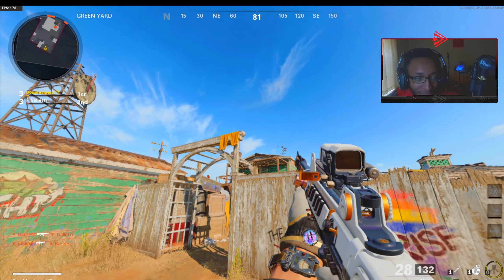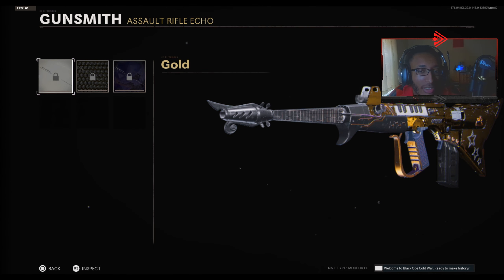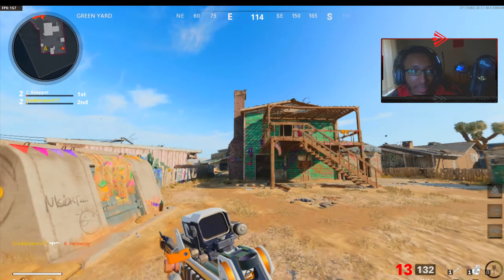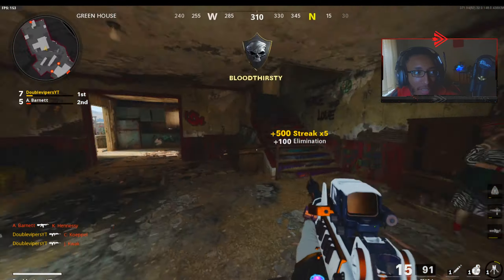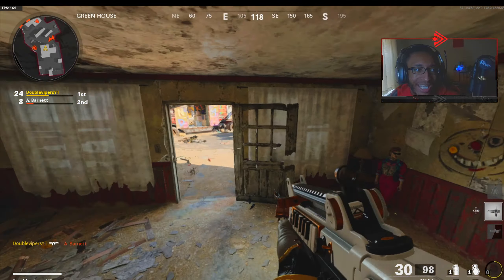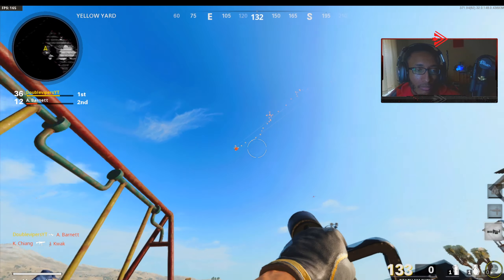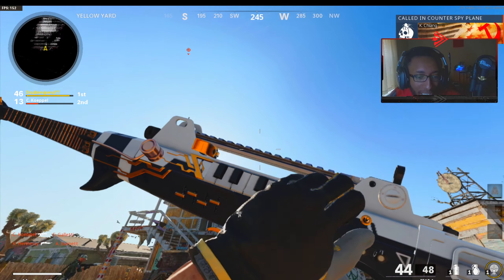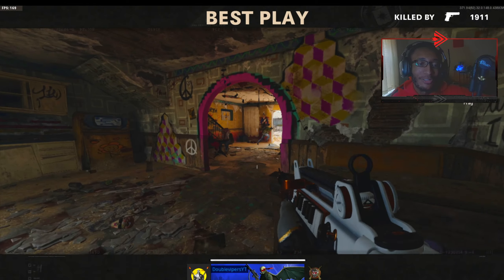NEW MUSICAL MASTERCRAFT.. FFAR 1 "SHREDDER" GUITAR WEAPON! MUSIC LEGEND BUNDLE COLD WAR! (COD BOCW)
So in tonight's video, we use the NEW MUSICAL MASTERCRAFT, the weapon inspect plays an awesome musical note. This NEW ULTRA FFAR 1 "SHREDDER" is a GUITAR WEAPON, this is probably one of the most innovating blueprints we've had in a while. This is all from the MUSIC LEGEND MASTERCRAFT BUNDLE!

New Guitar Weapon
Music Legend Mastercraft Bundle
Shredder Blueprint
New FFAR 1 Shredder
New Ultra FFAR 1 Blueprint

If you enjoy rage and funny moments, then you're at the right place! I try to upload and stream as much as possible.